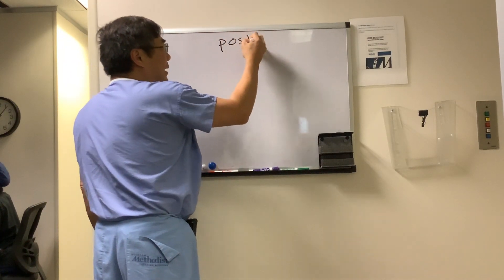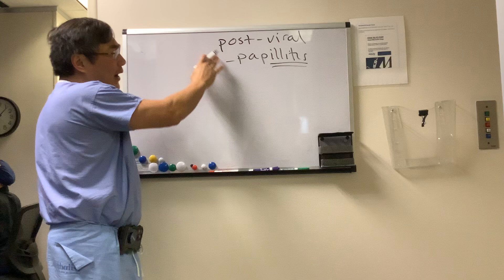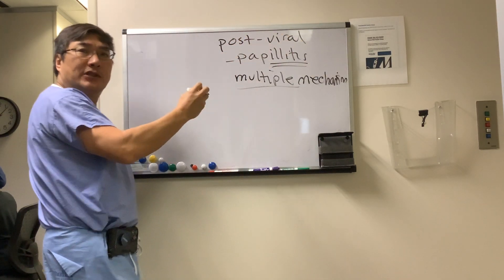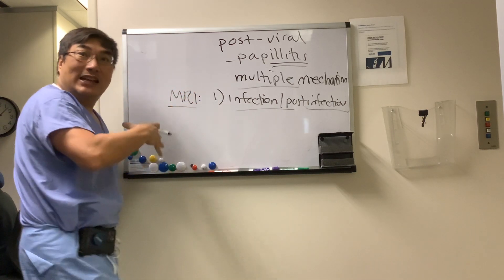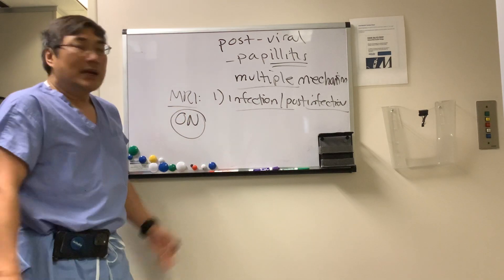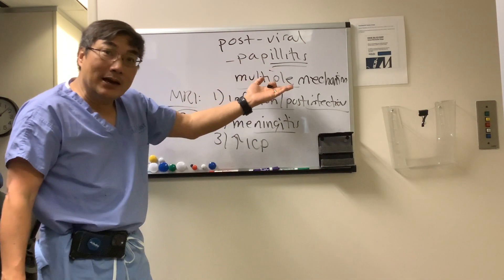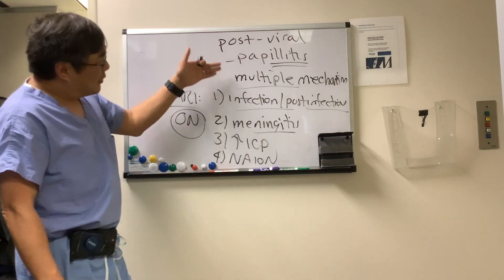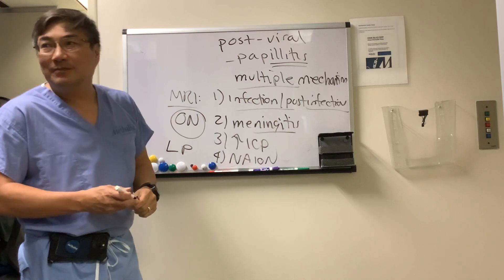Post Viral Papillitis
This video explains the inflammation of the optic nerve after viral infections, including the COVID-19 virus.